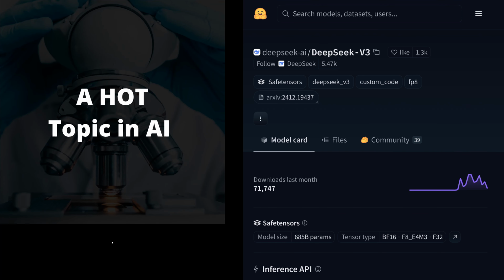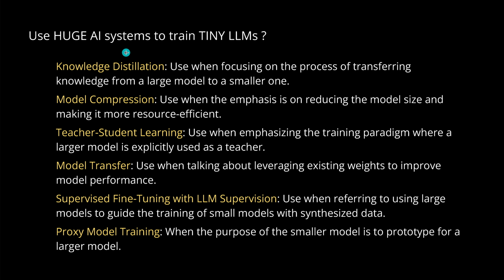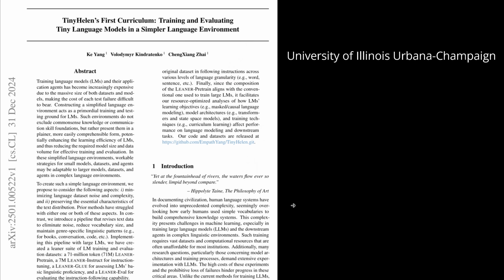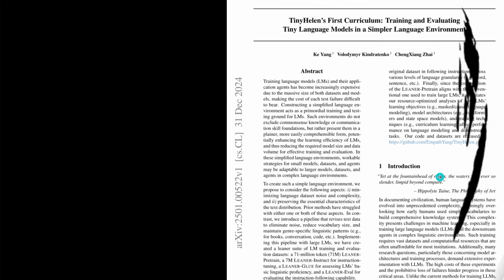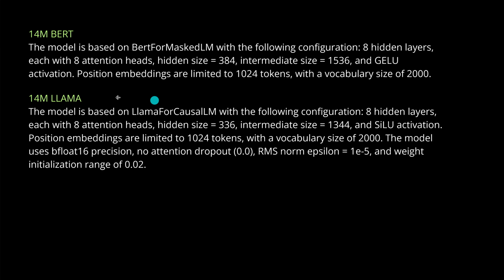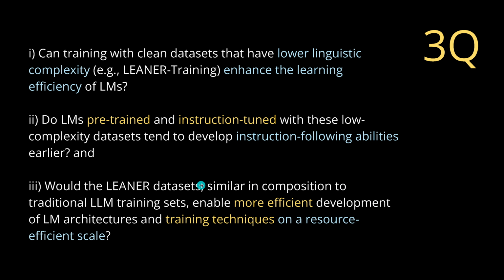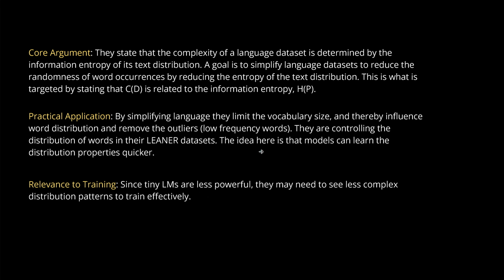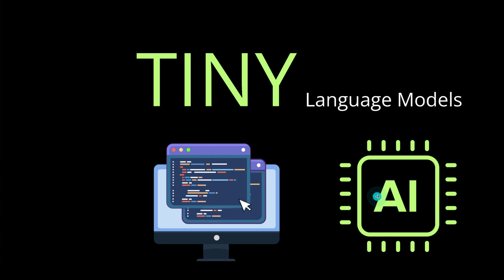TINY LM Agents on Edge Devices: Can We Scale?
TINY Language Models are an absolutely interesting hot topic for the dev of AI agents on Edge Devices and multi-agent systems.

Latest insights from a technical point of view.

All rights w/ authors:
TinyHelen’s First Curriculum: Training and Evaluating
Tiny Language Models in a Simpler Language Environment
by Ke Yang, Volodymyr Kindratenko, ChengXiang Zhai
from University of Illinois Urbana-Champaign.